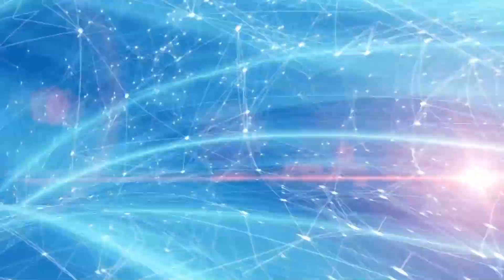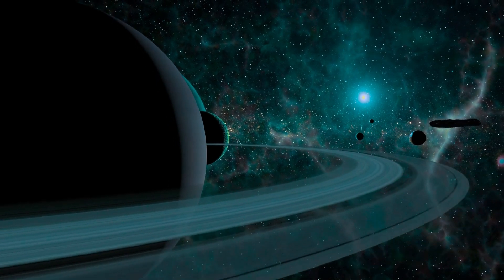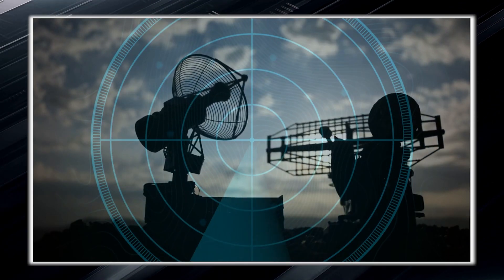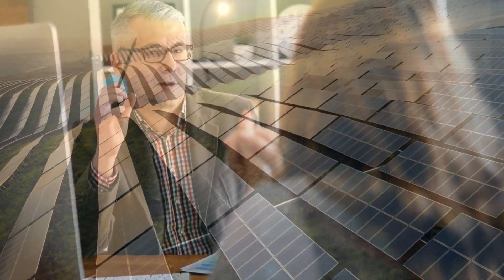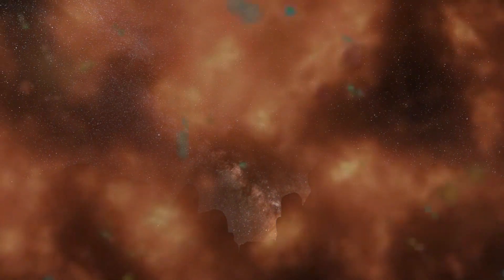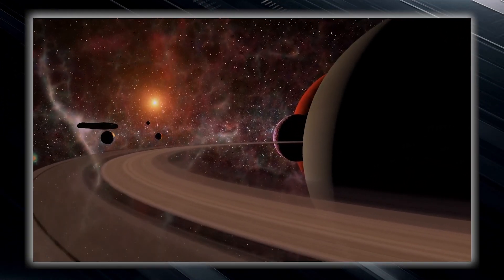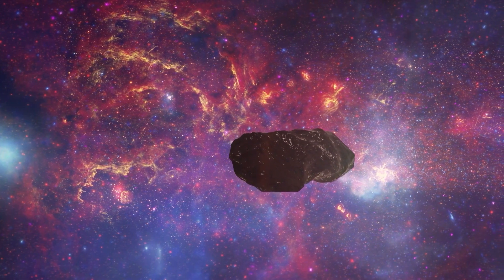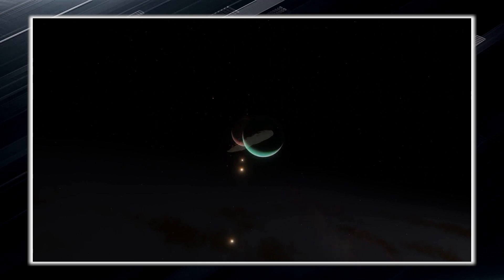James Webb Telescope Just Announced That Something Strange Is Happening With Oumuamua!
In an exciting and mysterious development, the James Webb Space Telescope has captured the attention of the scientific community and the general public by revealing a surprising discovery related to the enigmatic object of interest known as Oumuamua. This cosmic visitor, which captured everyone's imagination when it was first detected in 2017, has been shrouded in an aura of mystery due to its unusual shape and behavior not conforming to expectations.

In the latest announcement, James Webb Telescope scientists have presented intriguing evidence suggesting that Oumuamua is not just a simple drifting space rock, as previously thought. Instead, data collected by the telescope have revealed surprising anomalies in Oumuamua's trajectory and brightness, leading to bold theories about its nature and origin.

Some experts suggested that observations made by the James Webb Telescope could point to the possibility that Oumuamua is, in fact, a technological probe deliberately sent by an advanced extraterrestrial civilization. This theory has ignited passionate debates about the possibility that we are being visited by an alien intelligence and has led to increased funding for additional research to better understand this mysterious cosmic object.